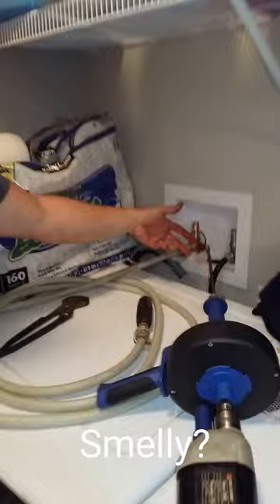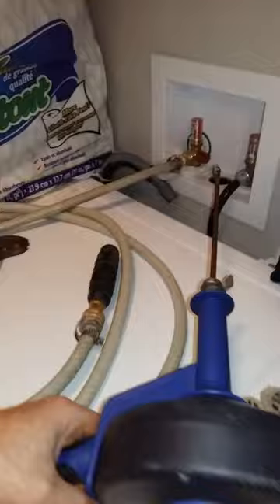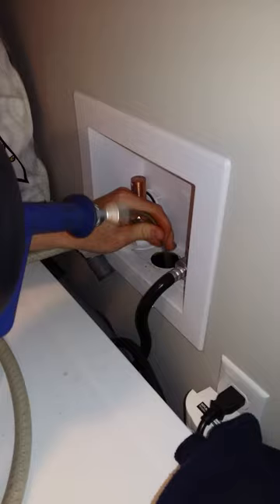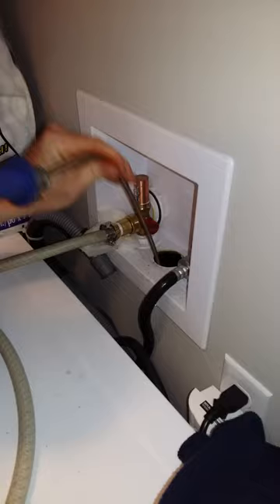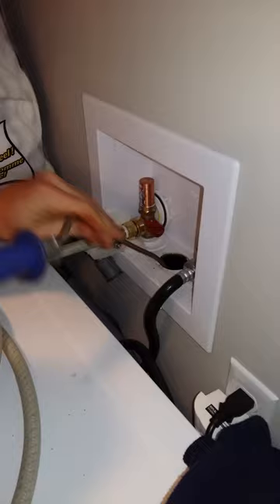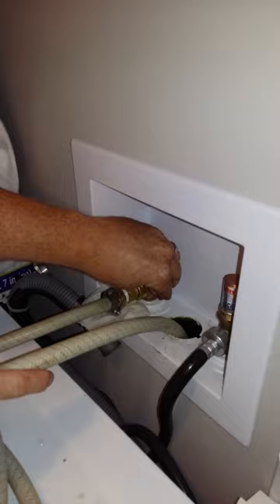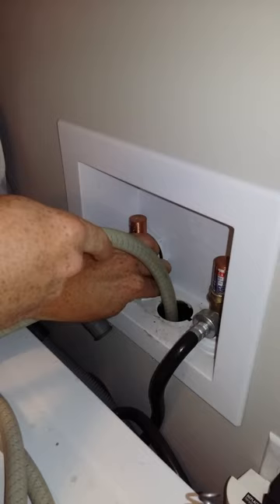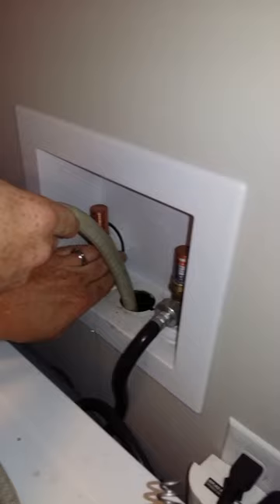Laundry Odors? How to get rid of them - DIY Drain Troubleshooter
Now on Google Play and the Appstore! Check out the App! DIY Drain Troubleshooter. This is a simple and cost-friendly way to rid your laundry room of foul odors.